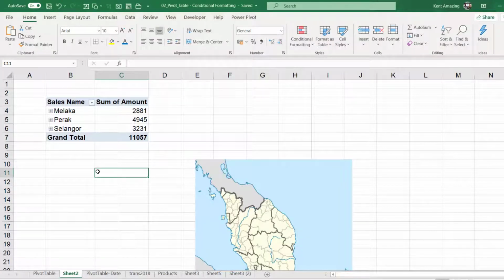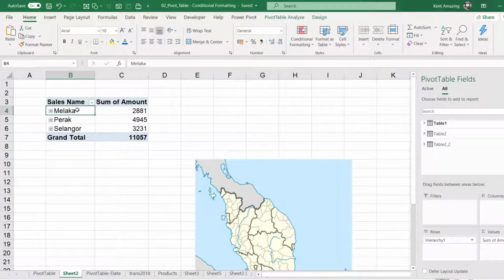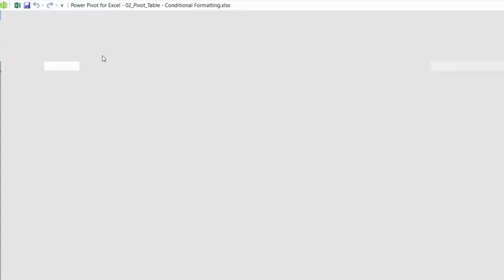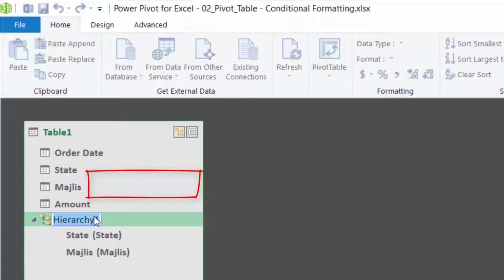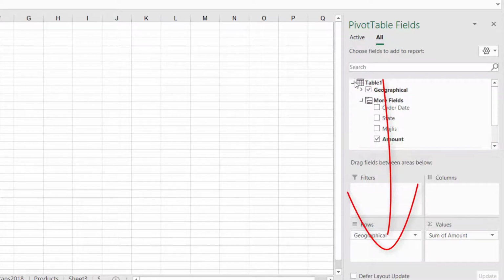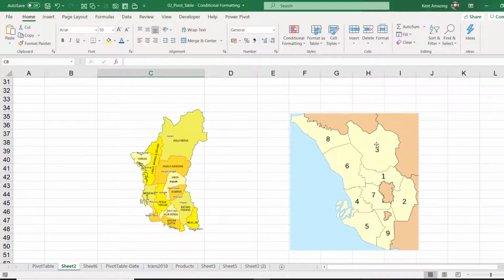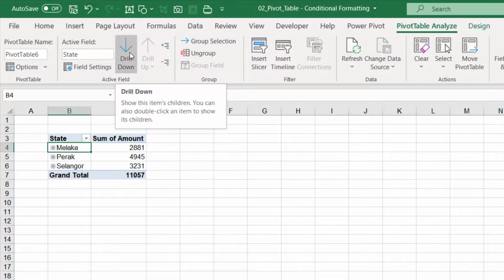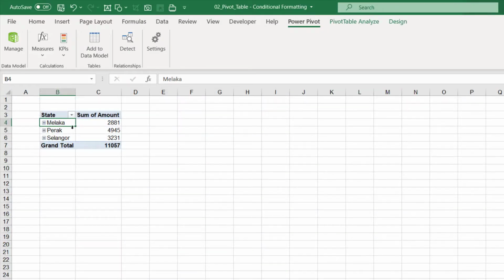Microsoft Pivot Table 2016 - Drill Down Drill Up (Need PowerPivot)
🙂 Attn: Accountant, Finance Analyst, Business Analyst, Training Manager

✔️ Do you want to help your staff to reduce there time to prepare Business Report, HR salary report, Cost Center Medical Fee Report, Profit & Loss report?
(from 2 hours to less than 2 min.)
✔️ Do you want to upgrade your Excel skill to next level?
✔️Do you look for an experienced online Excel coach?

hi, my name is Kent Lau, I offer online Excel course, e-book, downloadable videos, and online support (for member only).

I have trained Honda, TESCO Malaysia, and etc. since 2010.

👍 Microsoft Excel Macro/VBA Expert, Excel PowerQuery
I also do one to one online private coaching.

Please PM me. Thank you.